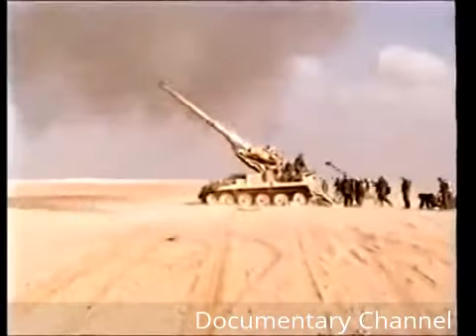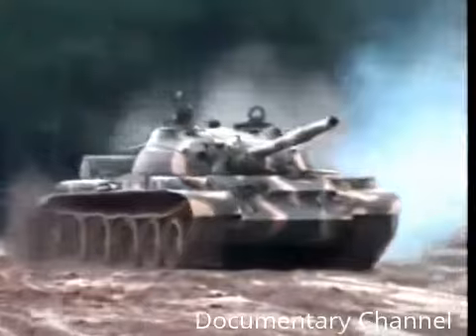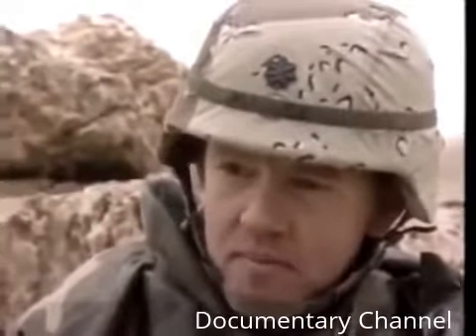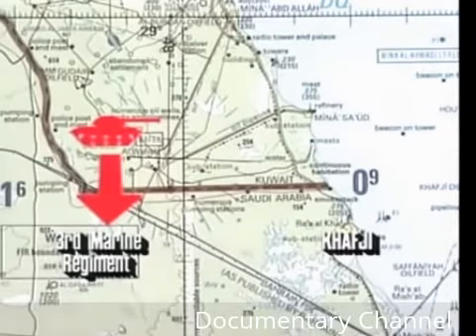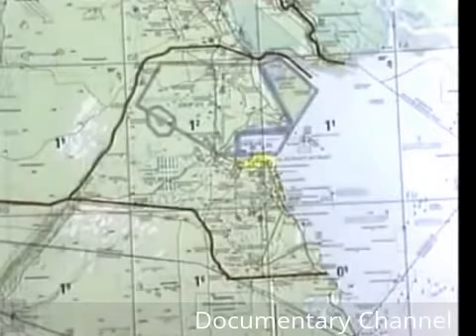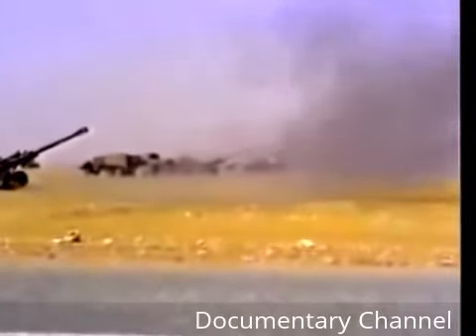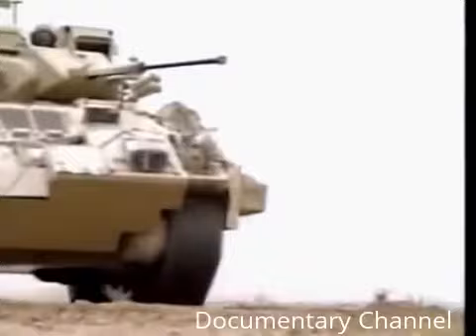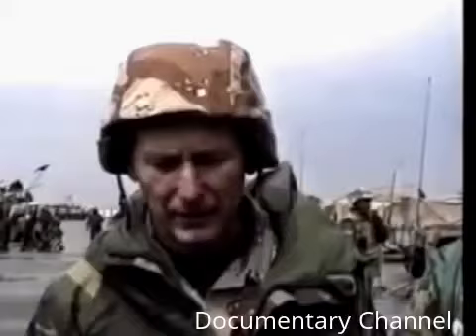OPERATION DESERT STORM - The Persian Gulf War - Documentary Channel